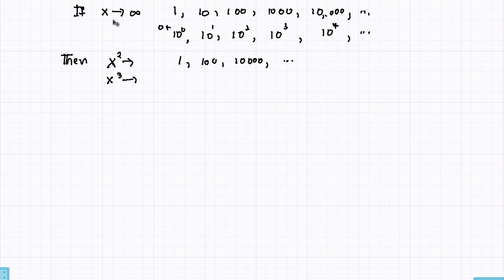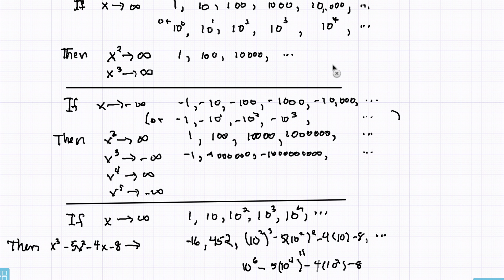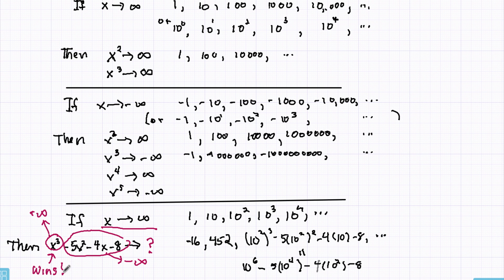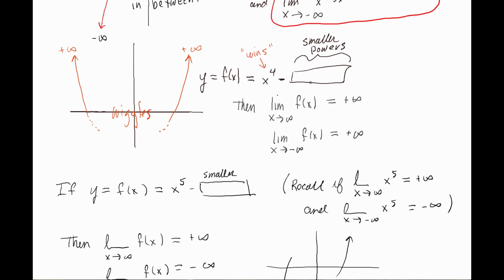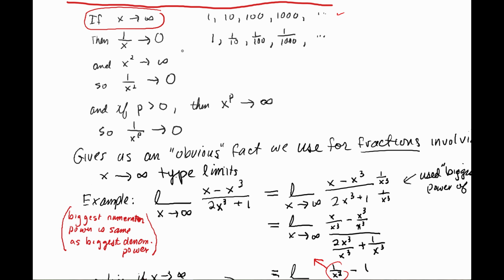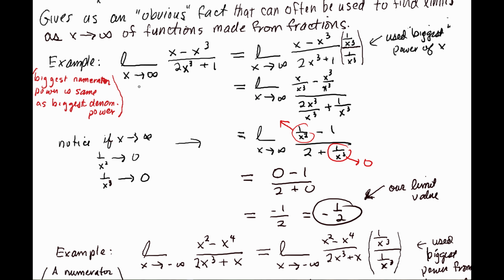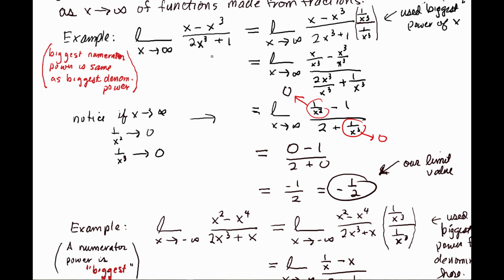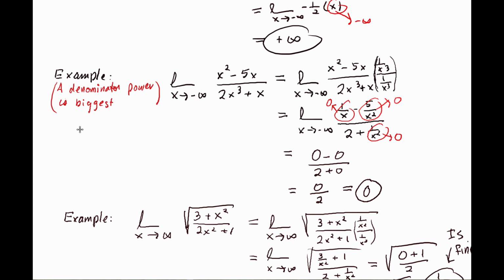More infinity-related limits